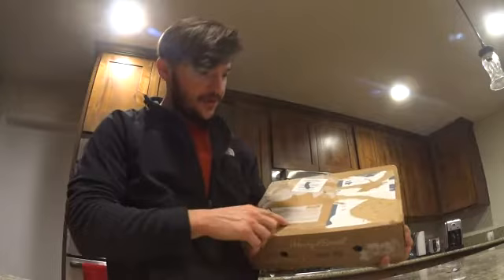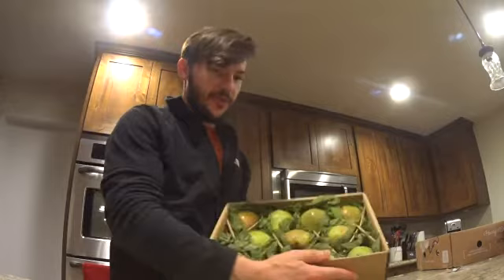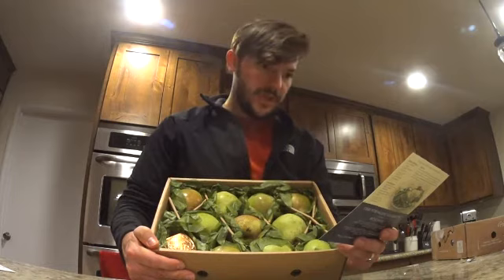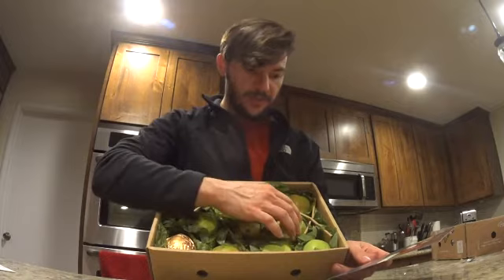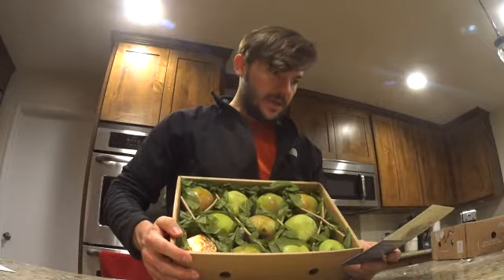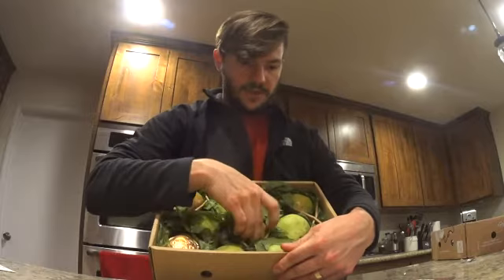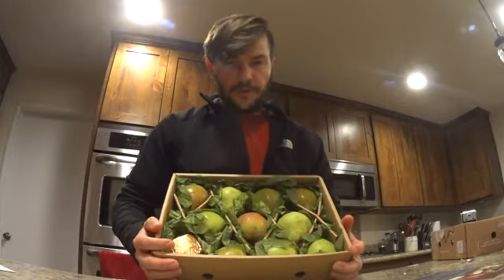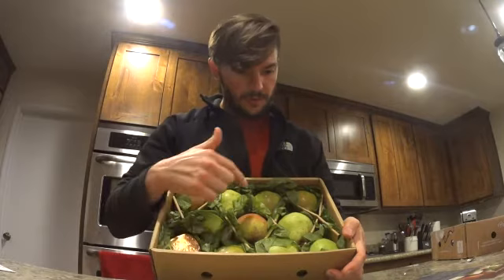Harry and David Royal Riviera Pears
Harry and David Pears!